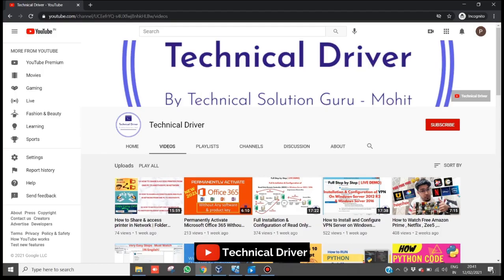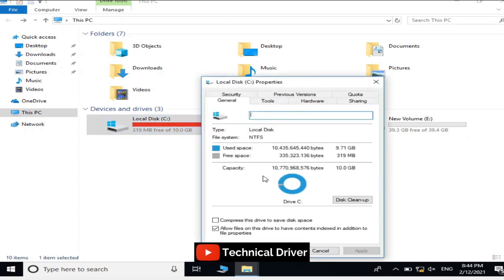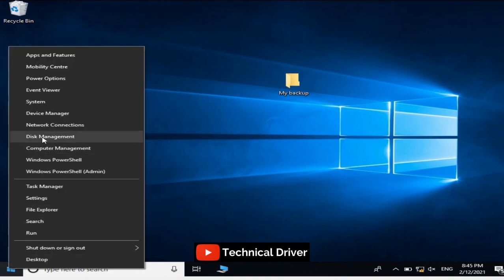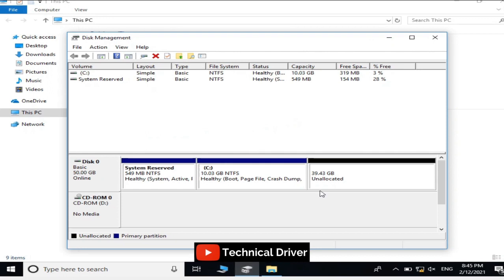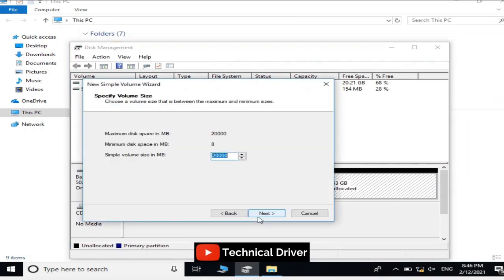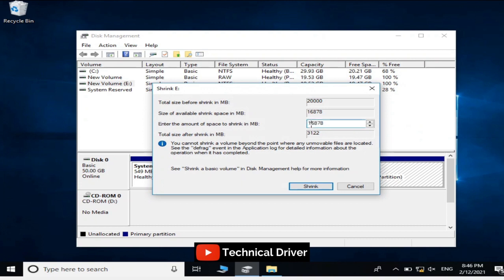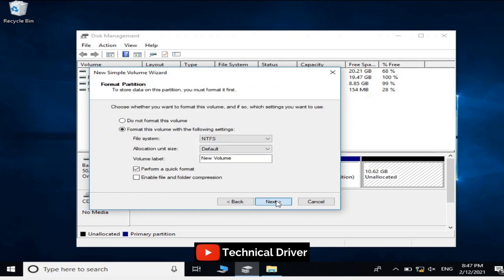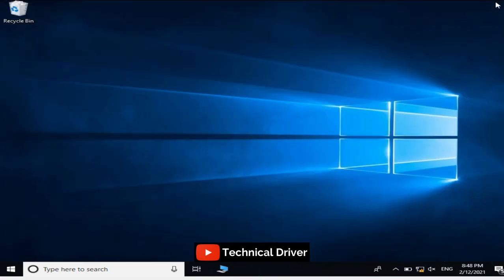How to Extend C Drive in Windows 10 ,8,7 without any Software | How to Extend C Drive without format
Hello Friends,

In this video We will see How to Easily Extend C Drive in Windows 10. So let us see How to Increase C Drive Space in Windows 10 via Disk Management.

You can increase C Drive Size without formatting in 5 minutes. C Drive का साइज बढ़ाये . This tech tutorial will explain the most simple way to increase size of C Drive. Learn how to how to extend c drive and create big partition for C drive.

The Low size of C Drive can slow the speed of computer and make computer hang also but if you increase c drive size then the issue of low speed can also be resolved. So that you don't get issue of C Drive Storage Full or Increase Space of C Drive

topics addressed in this tutorial:
Easily Extend C Drive in Windows 10
Free Methods to Extend Hard Drive Partition Windows 10
Guide to adjust and resize C drive partition on Windows 10.
How to extend OS drive volume in Windows 10
How to Extend Hard Drive Partitions in Windows 10

Queries Solved :-
1) how to extend c drive in windows 7
2) extend c drive without formatting
3) extend c drive without losing data
4) how to increase c drive space in windows 7
5) increase c drive size
6) c drive kaise badhaye
7) extend c drive
8) how to increase drive size in windows 7
9) partitioning hard drive windows 7
10) how to increase the size of c drive

This Video also solve
How To Shrink Windows 10 To Make Space, How to partition your drive before installing Windows 10, How to Shrink and create space for a Windows 10 partition , How to create hard drive partitions in Windows 10 , windows 10 create new partition without formatting, how to create partition in windows 8.1 without formatting, partition without formatting mac
fix raw partition without format, partition hard drive without losing data, partition external hard drive without losing data, how to make hdd partitions windows 10, how to partition a hard drive without formatting windows 8

Thanks,
Team | Technical Driver